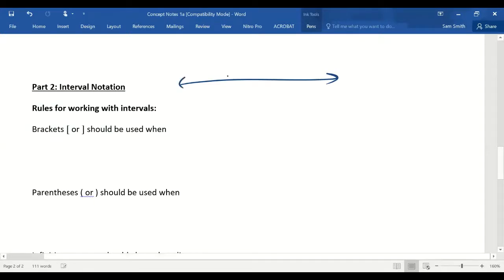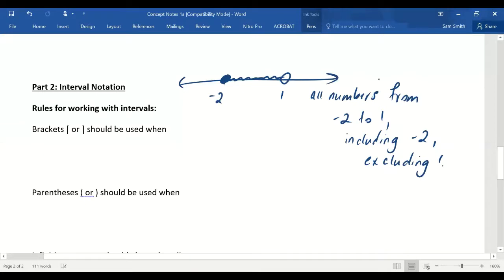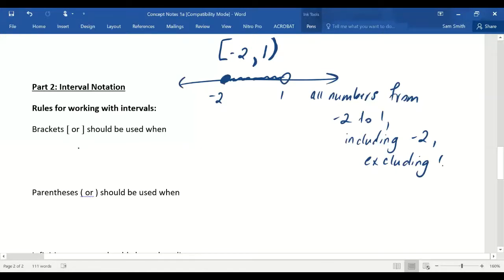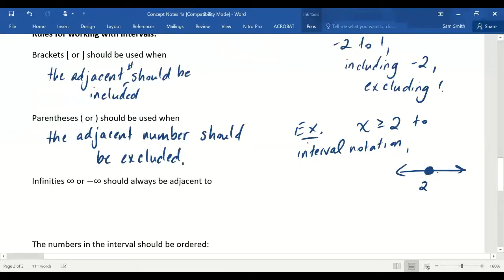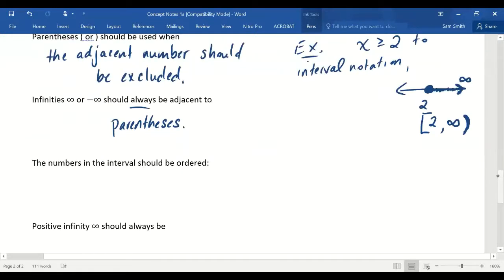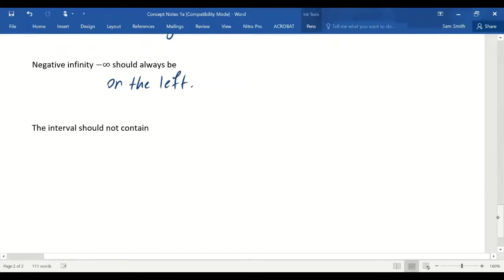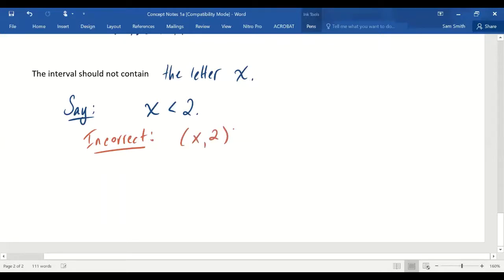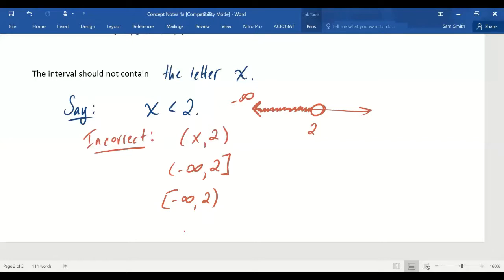Concepts of Algebra 02 - Interval Notation